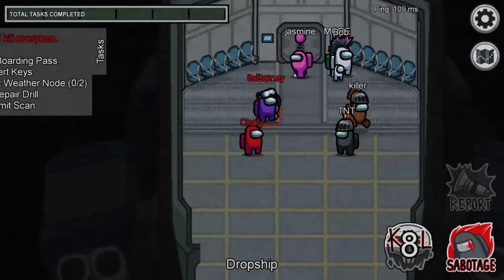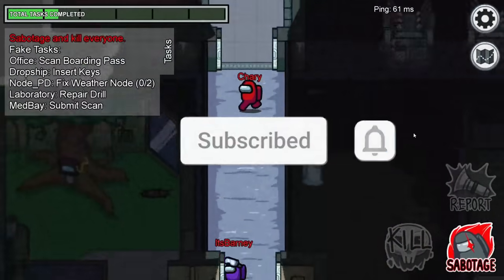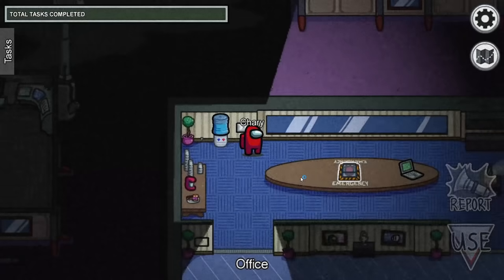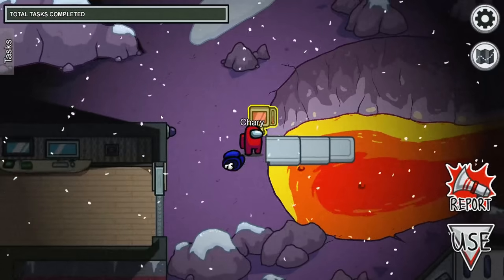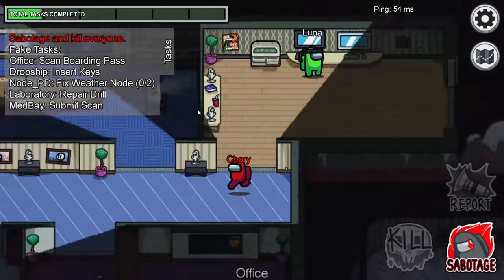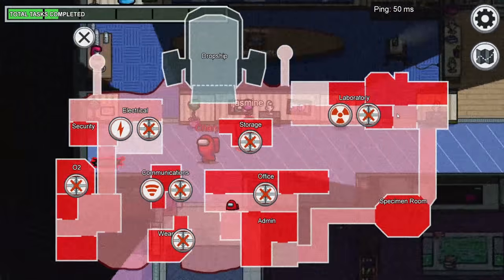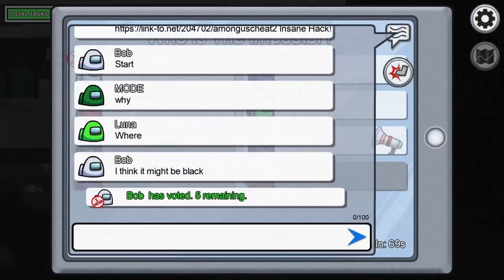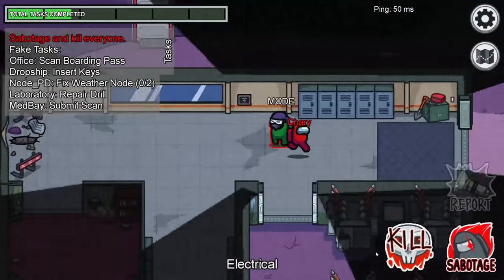Don't Summon Molten in Among Us 😨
Don't Summon Molten in Among Us 😨! In this video I will show you Molten the lava monster found in among us. Molten is a impostor in among us that is found on the map of Polus. He is the lava monster that is hiding underneath the lava on Polus and he comes out if he is awoken. The story behind this monster in among us is quite interesting I hope you enjoy!

This video is set to not made for kids